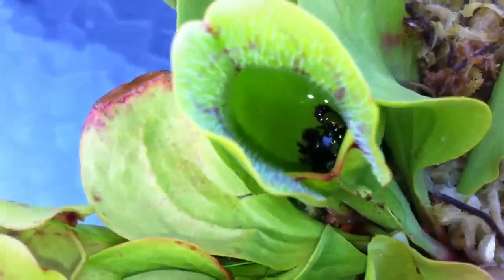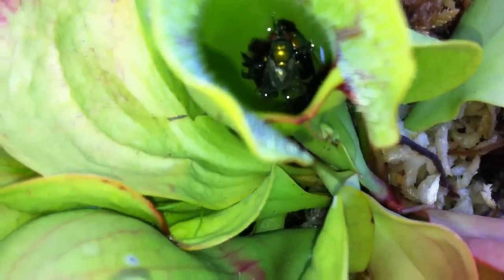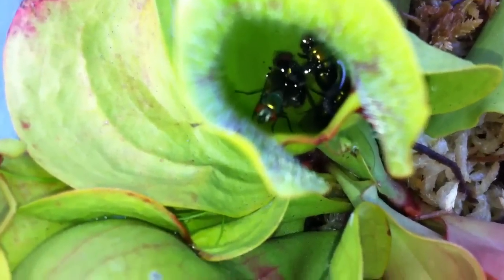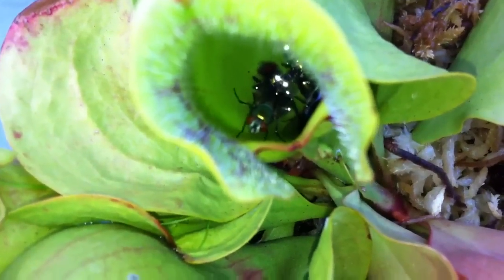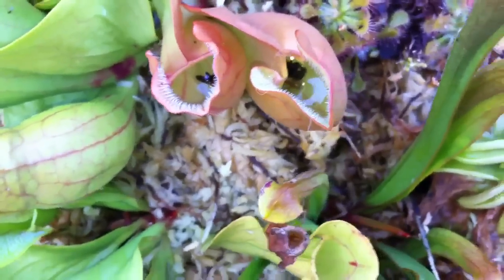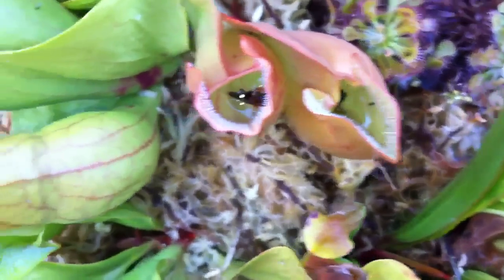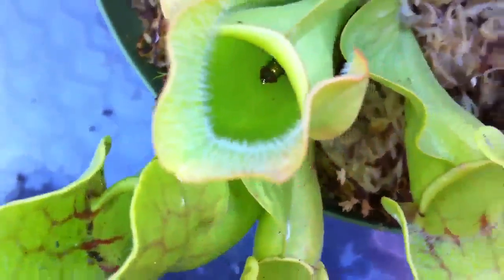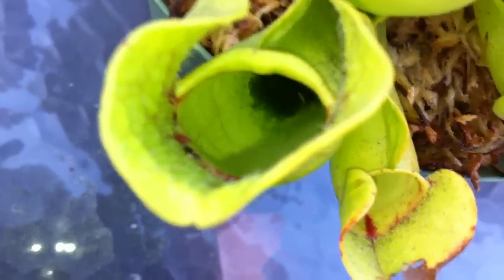Sarracenia Purpurea American Pitcher Plant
Here is part of my small collection of carnivorous plants and my Sarracenia Purpurea American Pitcher Plant has nabbed yet another fly the smooth slick surface of the inside of the pitcher prevents the fly from escape the fly will drown and be digested and the plant will use the nutrients